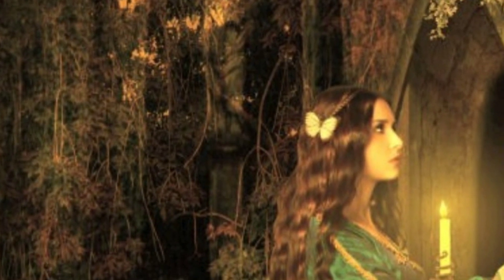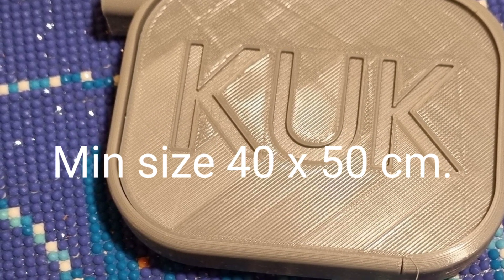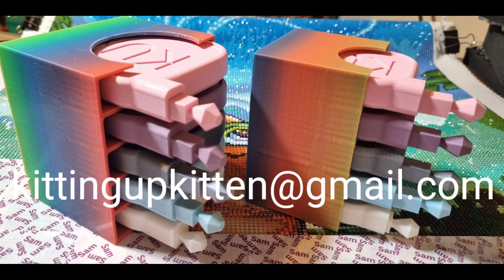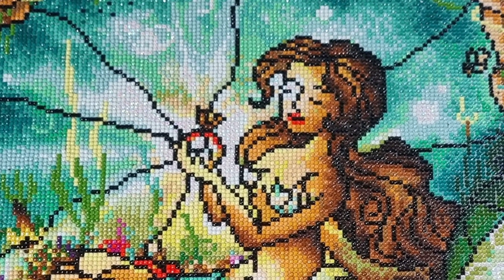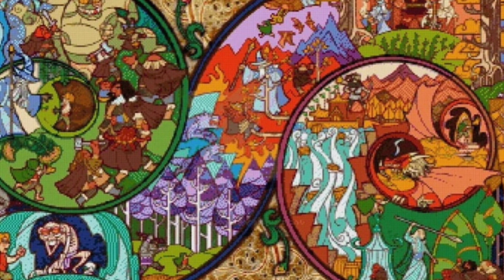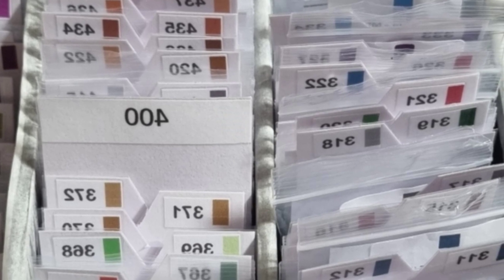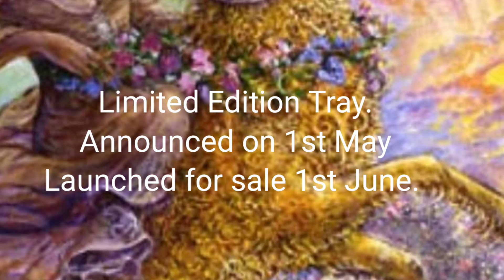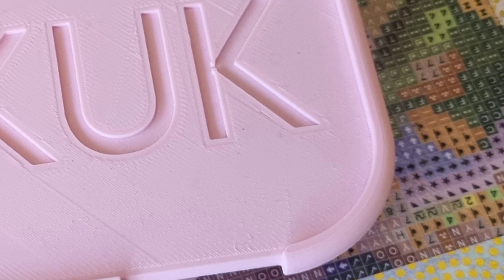Announcement. diydpmay24 themilliondrilldrop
Welcome to diydpmay24!

By using the following link you can get a discount as a first time buyer and I may earn a small commision. Please check date of video. link must be used within 7 days of posting for myself to benefit. I am always very grateful for any commision earned.

For trays, coverminders, kukpots, jewellery and other resin items please check out my etsy store

You can also join the group which is run by Penni from @kalbssparkles.

Link for group

Link for her Etsy shop.